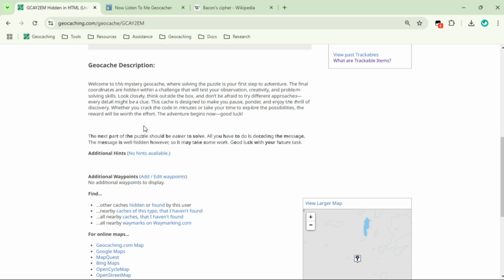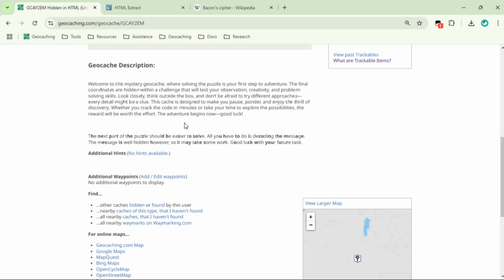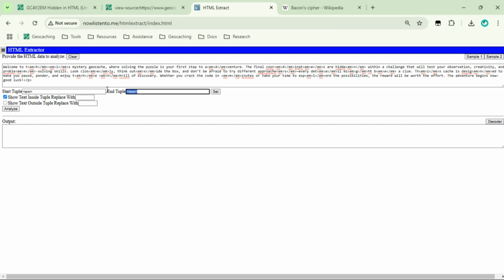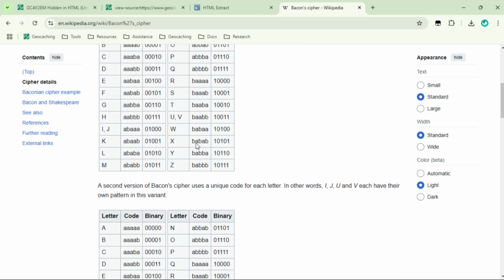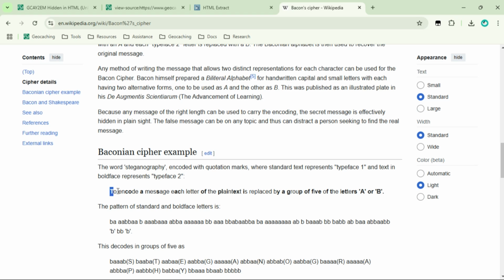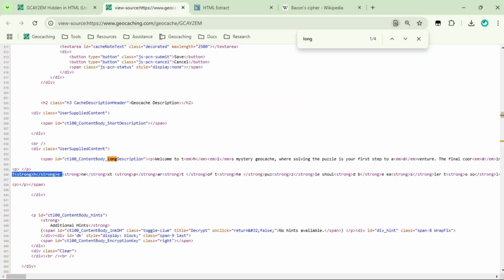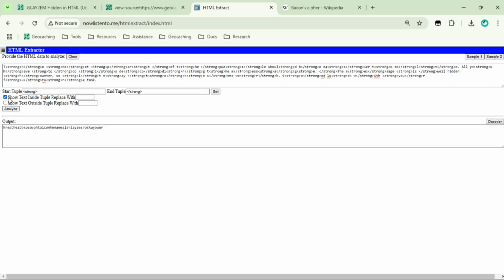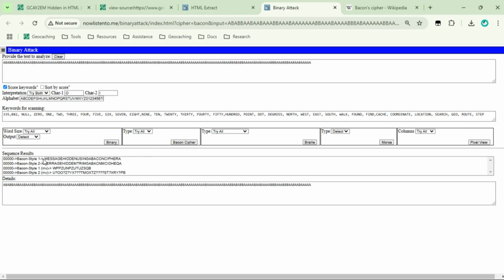Smell like Bacon - Solving Bacon Cipher Quicker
In this episode, I talk about how you can use the HTML code of a geocache to decode Bacon-cipher encoded text quicker with some online tools.